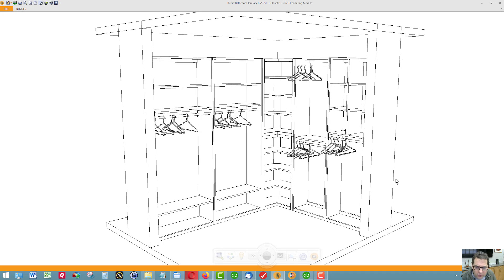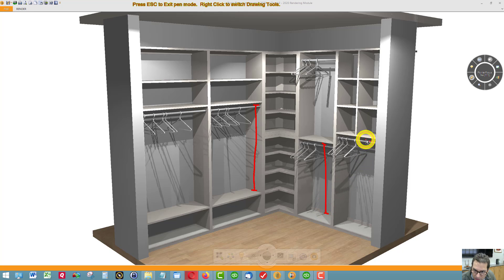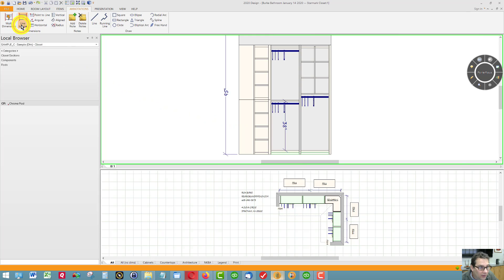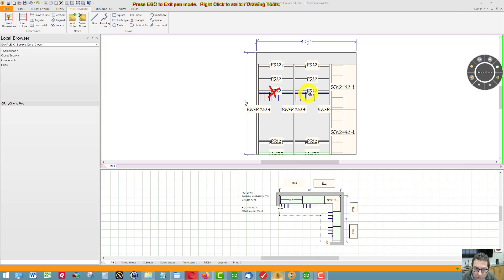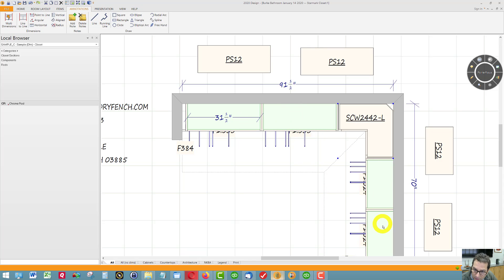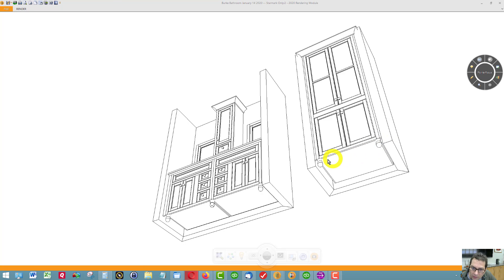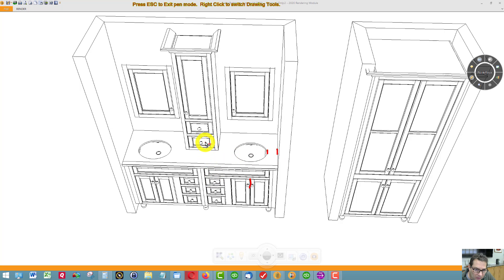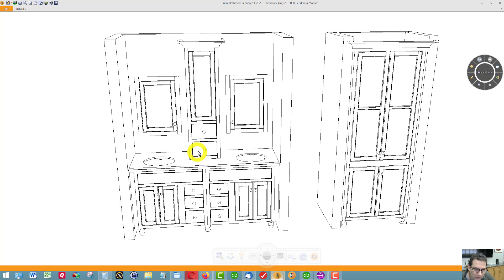Master Bathroom Project Stratham New Hampshire Part 2